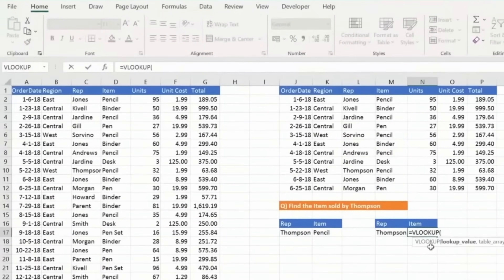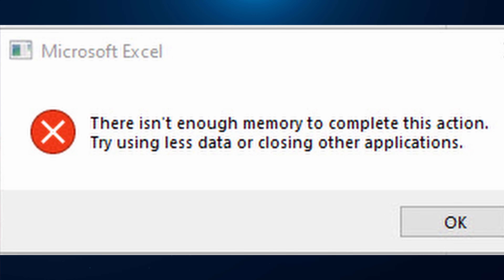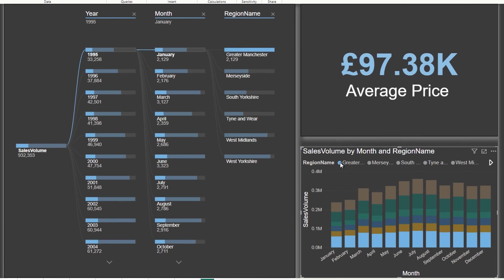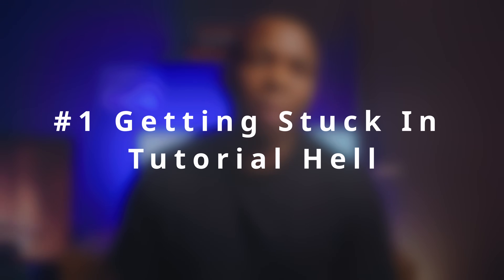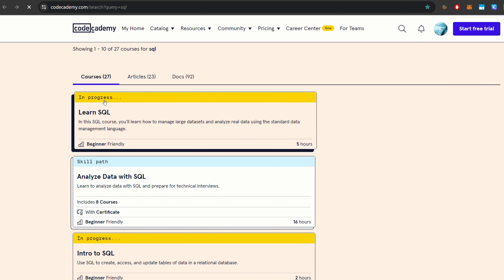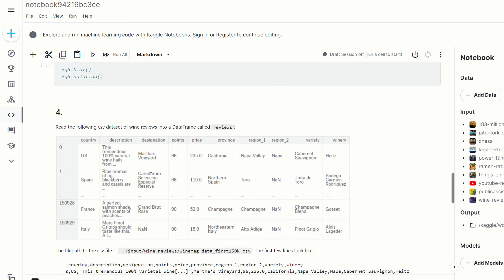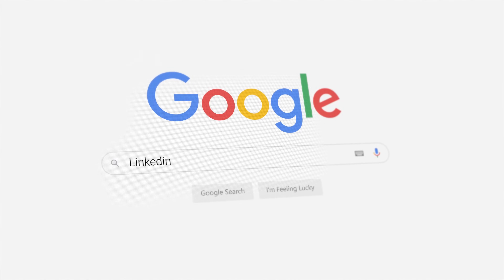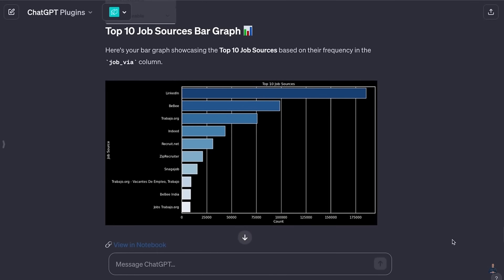FASTEST Way To Become a Data Analyst and ACTUALLY Get a Job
The purpose of this video is to provide a fast and simple way to learn data analysis including a step by step guide to get yourself a full-time Data Analyst job with additional pieces of insight that will help you navigate the current and future status of this role.

This video covers the following:

1. What tools/languages you need as a Data Analyst?
2. How to Learn Data Analysis fast?
3. How to prepare for Data Analysis interviews?
4. What are the key mistakes everyone makes when learning Data Analysis?

5. To get Datasets to practice or create data projects (Kaggle)
6. To Practice for Technical Interviews (Leetcode)
7. To Practice for Technical Interviews 2 (HackerRank)

▬ Additional Resource ▬▬▬▬▬▬▬▬▬▬

Free site to learn Data Analysis (Datacamp)

▬ Full Data Analytics Course ▬▬▬▬▬▬▬▬▬▬

▬ My Other Videos Mentioned  ▬▬▬▬▬▬▬▬▬▬

▬ Other YouTube Channels Mentioned ▬▬▬▬▬▬▬▬▬▬

AI + General Data Analysis Guidance - ​⁠@LukeBarousse

Main Camera
Main Light
Main Light Softbox
Microphone I Use For Everything
Editing Laptop
Noise Cancelling Headphones